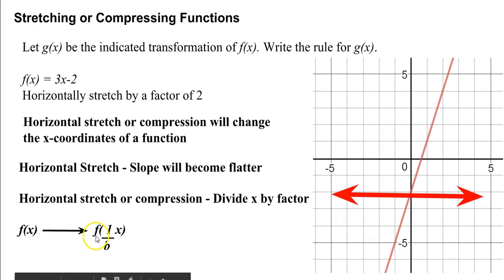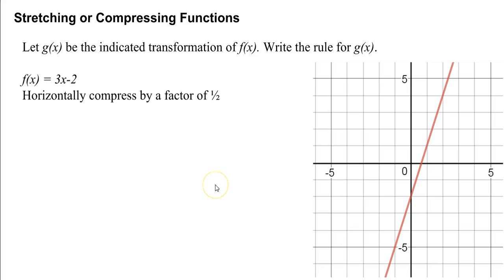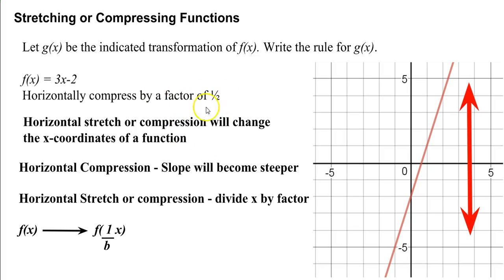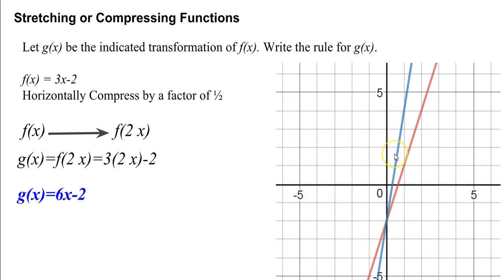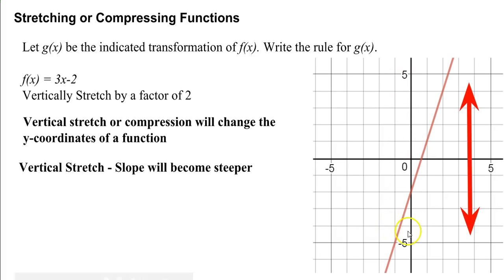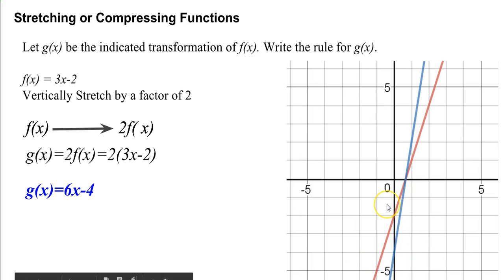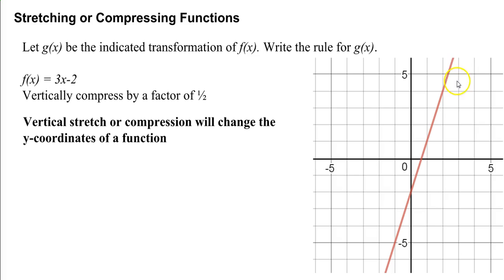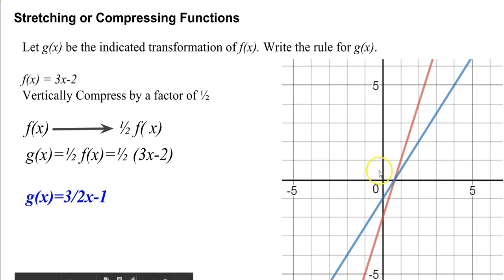1.3Notes_3_AlgebraII